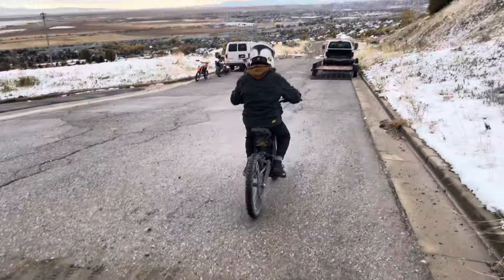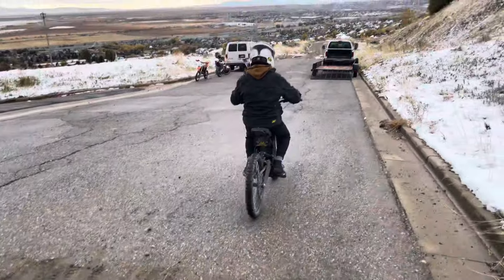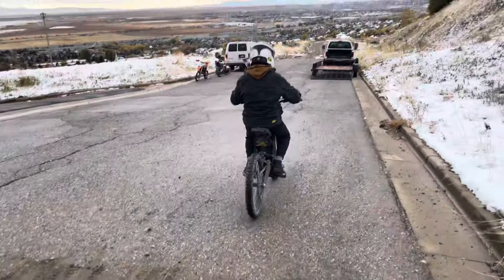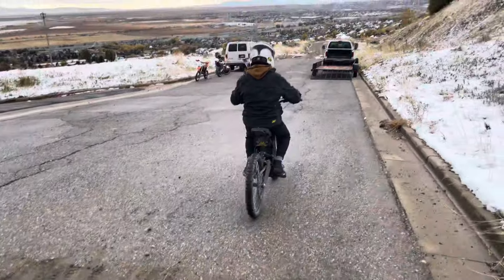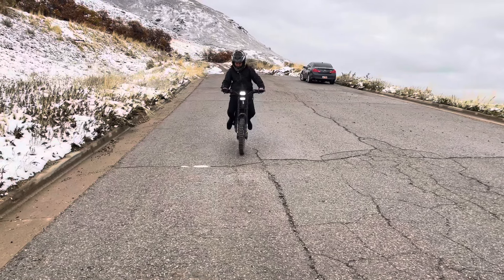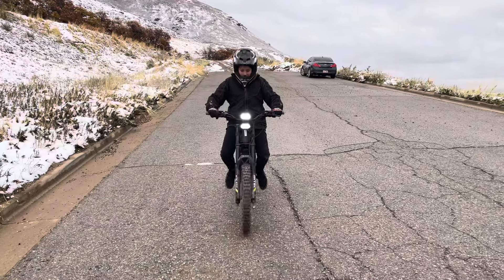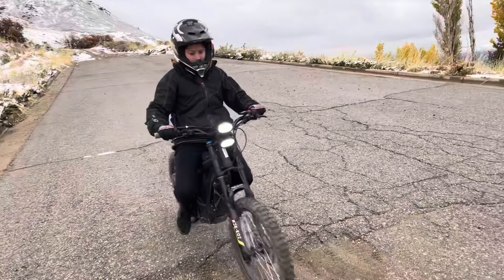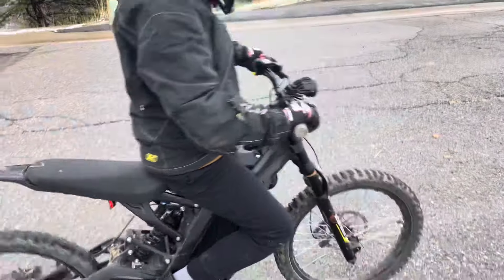How to: Do Stoppies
Many riders are intimidated with squeezing their front brake on aggressively - doing some Stoppies helps heaps with your confidence and your skills in adequately operating the front brake when you encounter situations that require aggressive deceleration.